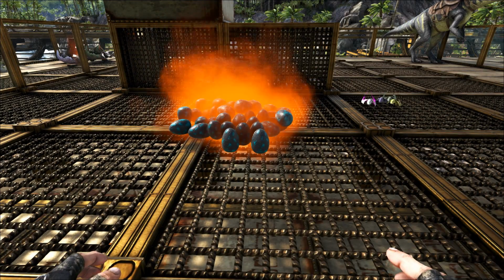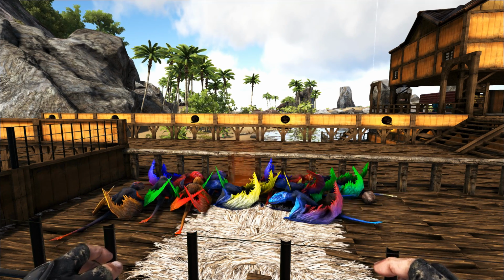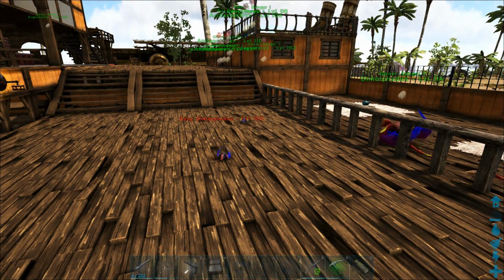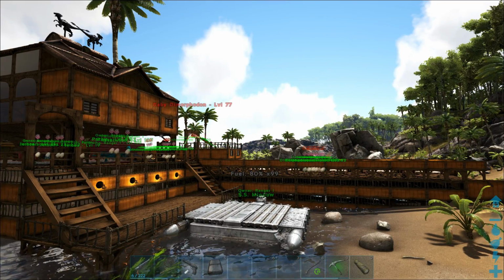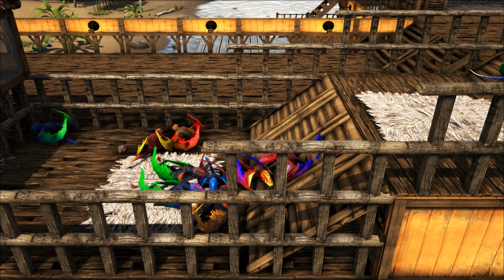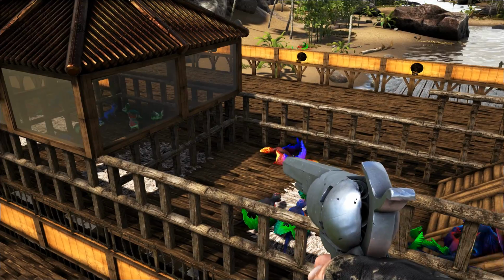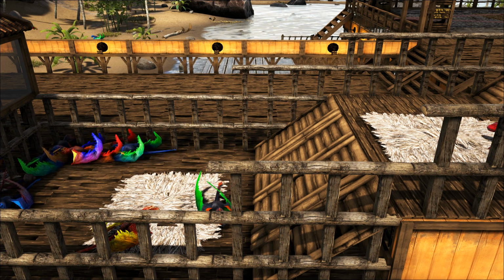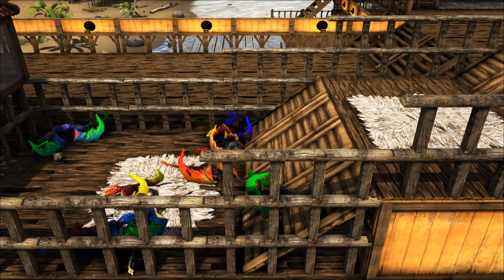DYSFUNCTIONAL DIMORPHS - AKA: A Bunny Thing Happened on the Way to the Pet Shop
When it comes to wrangling Dimorphodons in ARK: Survival Evolved there are some peculiarities it pays to keep in mind.

For those of you interested, I've included an "TOTALLY UNEXPECTED" update on our bunny situation.

Currently used Mod list.
Platforms Plus
Structures Plus
Pillars Plus
ecoTrees
ecos Tek Decor
ecos Garden Decor
ecoRPdecor
ecoinwonderland
ecos Camping Decor
ecos shoppe Decor
SteamPunk
Medieval Structures
Medieval Tavern
Pillars plus
Extra ARK 2.0
Buildings Extras Mod
AKU Shima (Wood, Glass, and Electric)
Bridges
Wooden Hanging Bridge
Pimp My Home
Pimp My Home Building Parts
Conquer The Seas
For the most part that's it, aside from some ancillary ones like Torches, Auto Trough, Natural Babies, and Scorched Earth Tabula Rasa.